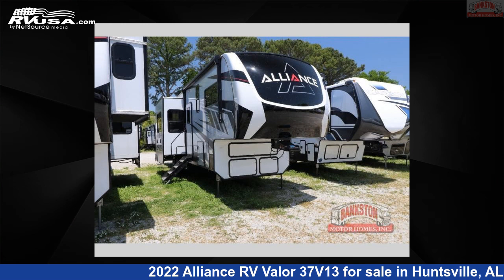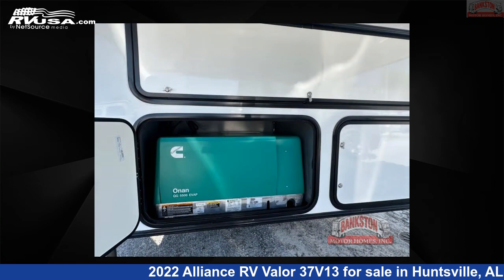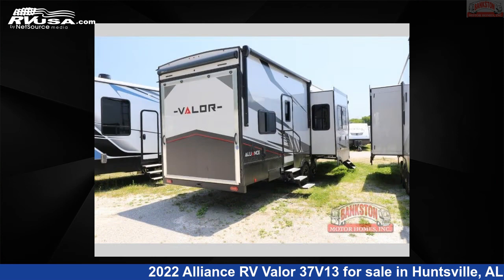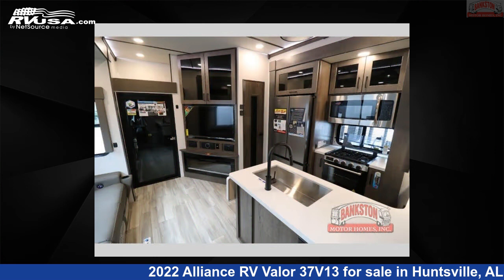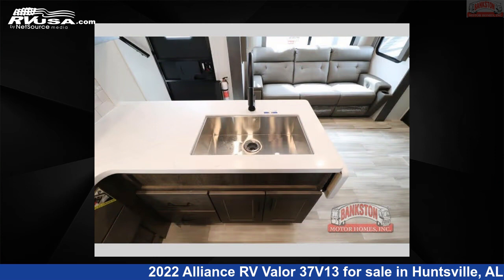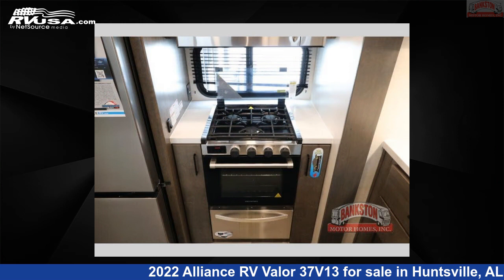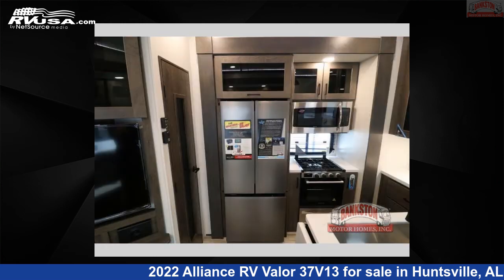Eye-catching 2022 Alliance RV Valor Toy Hauler RV For Sale in Huntsville, AL | RVUSA.com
This 2022 Alliance RV Valor 37V13 is a Toy Hauler RV. It is located in Huntsville, AL 35816 and is offered for sale by Bankston Motor Homes of Huntsville. This New Alliance RV Is 39' 0" in length and features a JAGUAR interior, sleeps 8, Slideout, and 98 gal fresh water capacity. The floorplan layout of this Toy Hauler features Bath and a Half, Front Bedroom, Loft, Two Entry/Exit Doors.